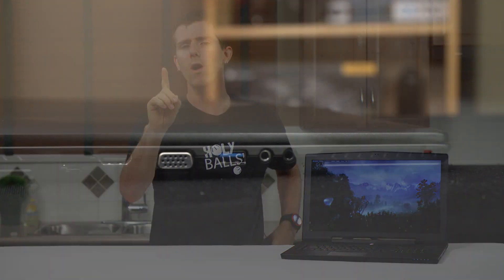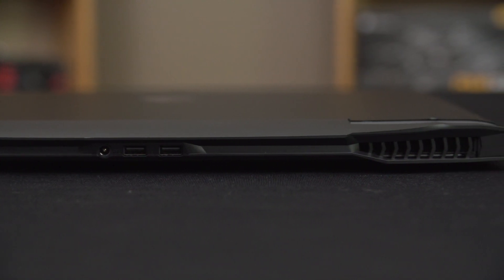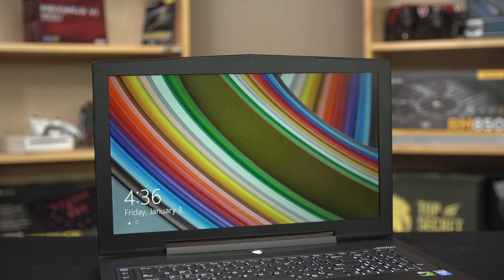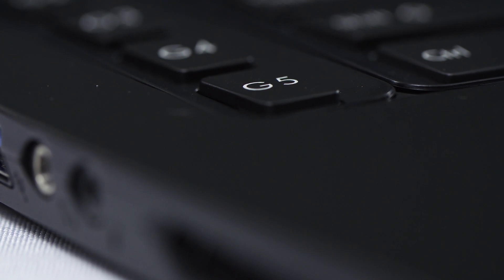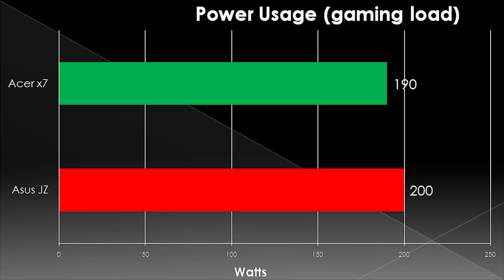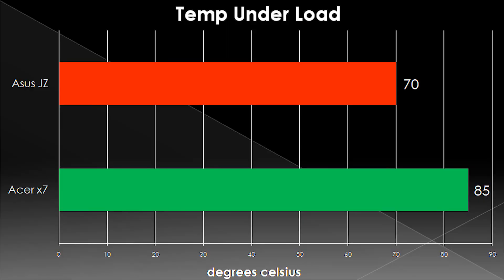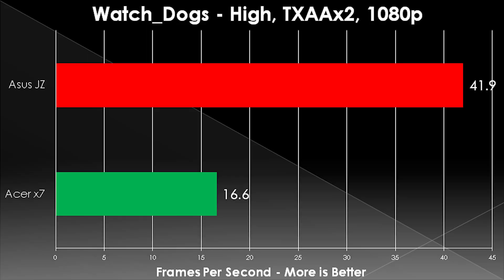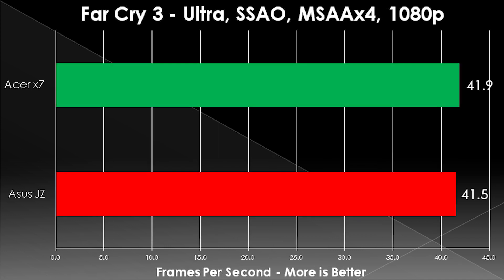GTX 860M SLI vs GTX 880M Featuring the Gigabyte Aorus X7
There are a number of advantages and disadvantages to running a single more powerful GPU or multiple less powerful GPUs, but we've never really had an opportunity to investigate them in the context of a laptop! Here we go!